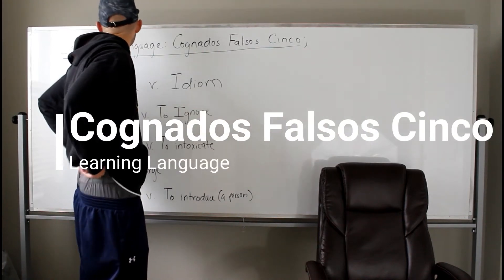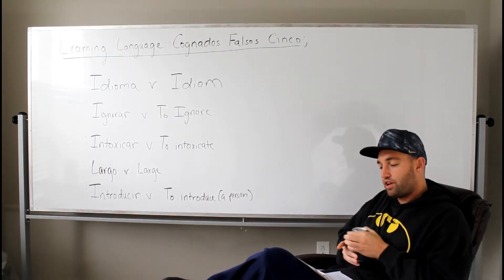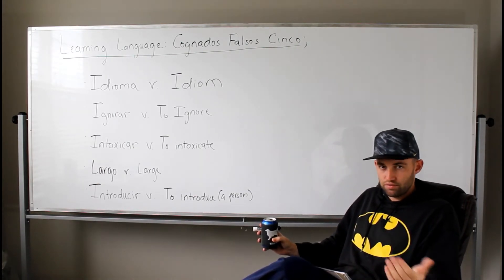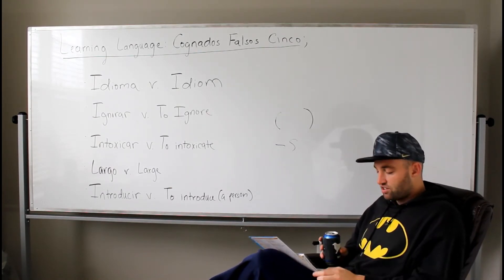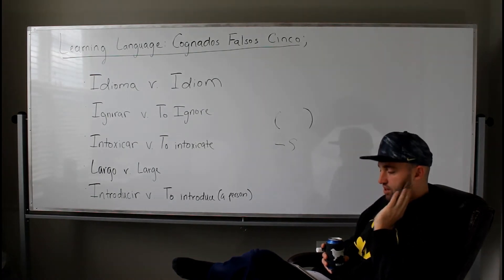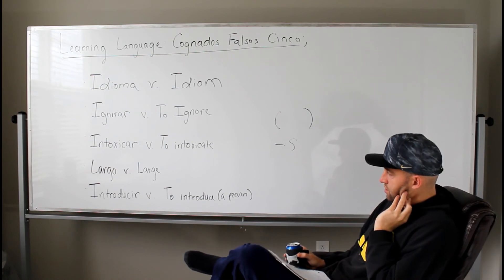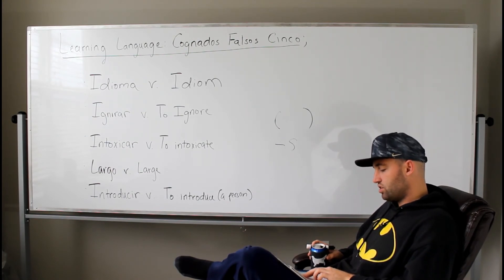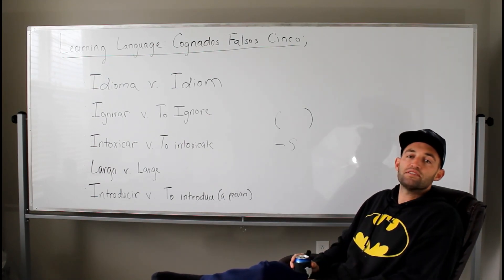Cognados Falsos Cinco | LL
spanish - english translations